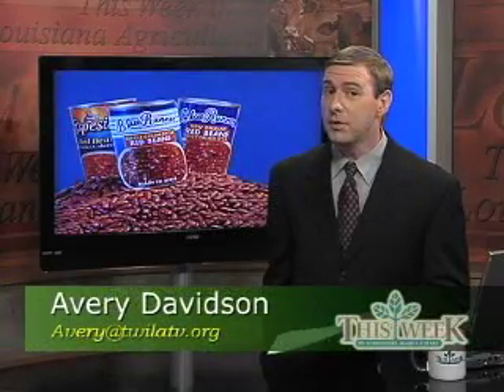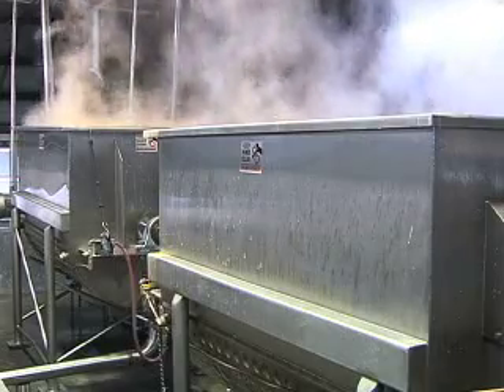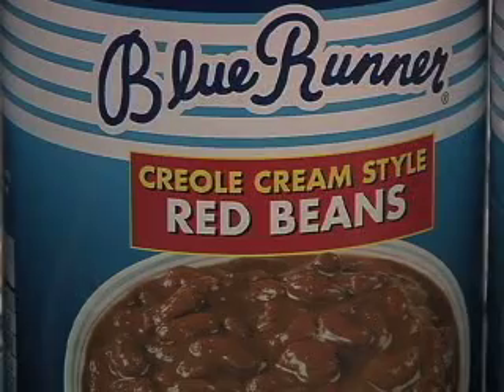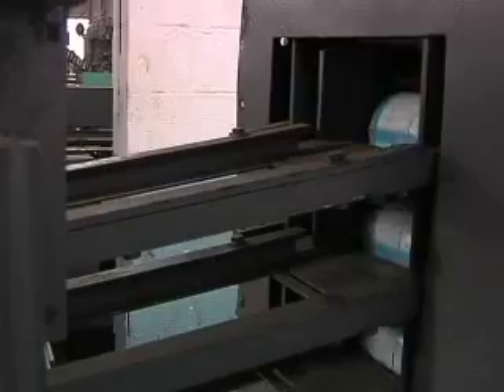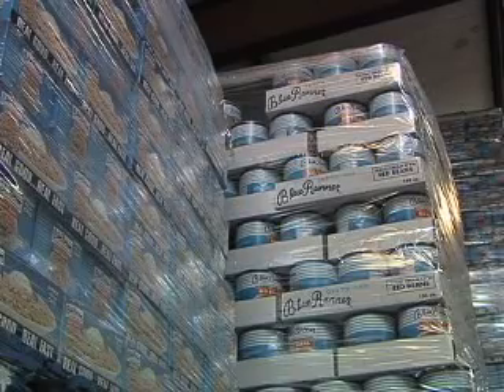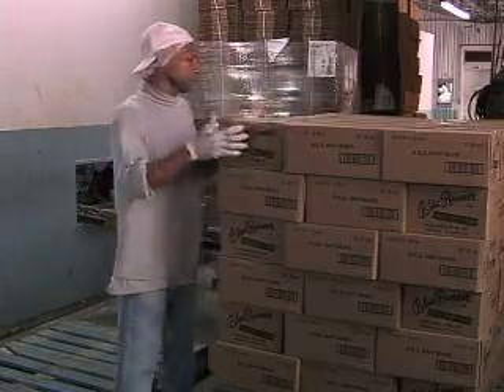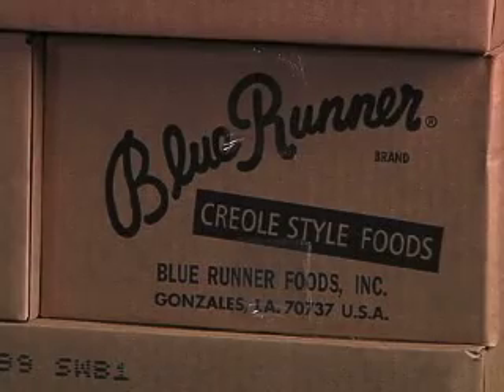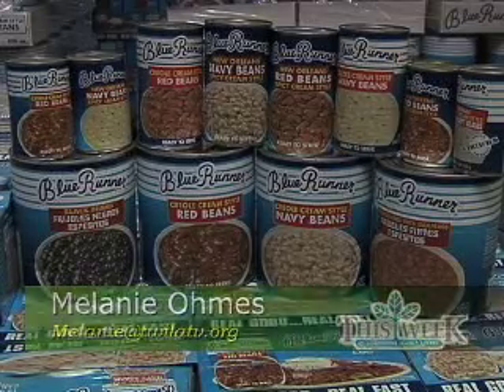Homegrown with Melanie Ohmes: Blue Runner Beans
TWILA TV'S MELANIE OHMES TRAVELS TO GONZALES, LA AND EXPLORES ANOTHER LOUISIANA PRODUCT, BLUE RUNNER BEANS. LEARN ABOUT THEIR OPERATION AND SOME UNCANNY NEW PRODUCT LINES.